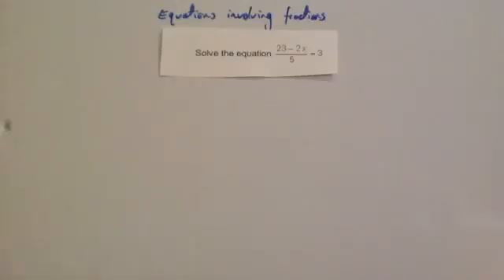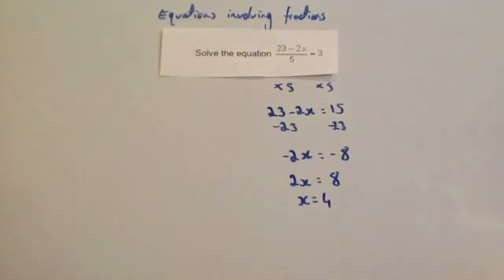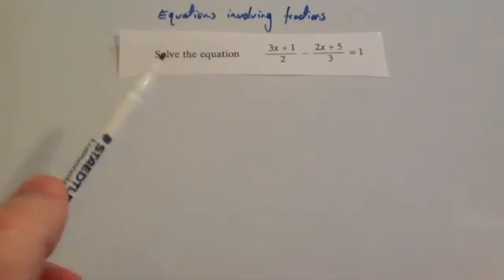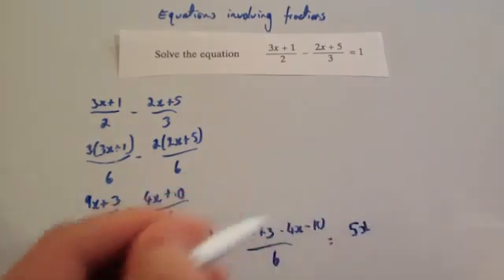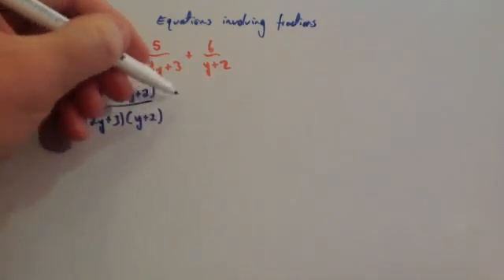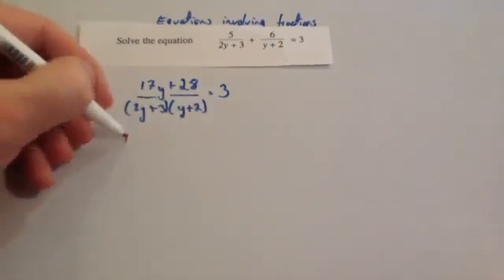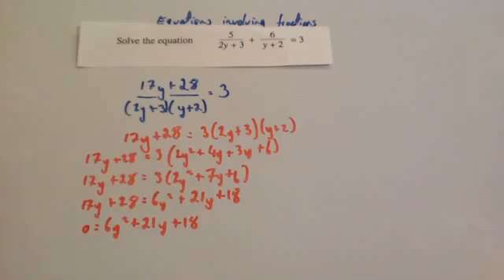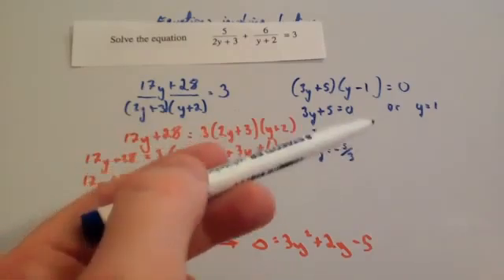Equations involving algebraic fractions - Corbettmaths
Corbettmaths - This video goes through how to solve equations that involve algebraic fractions.